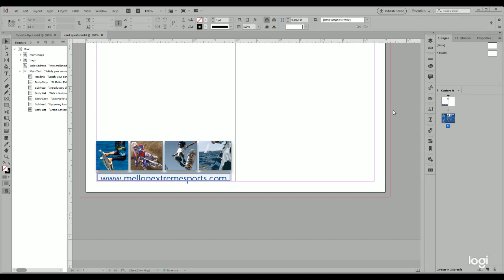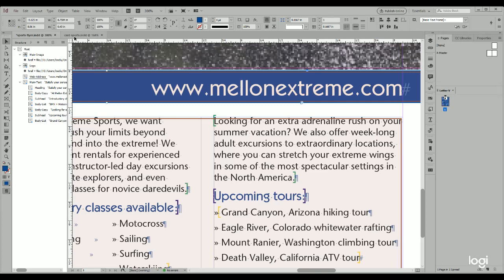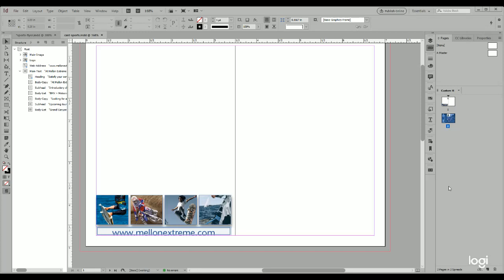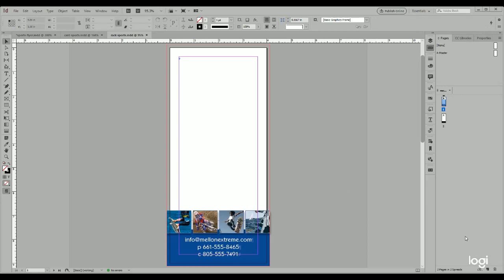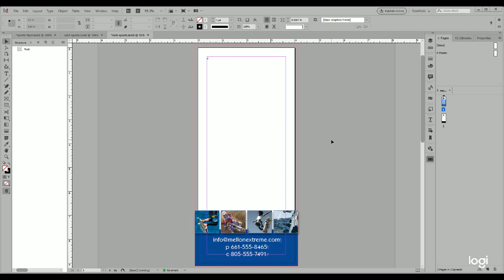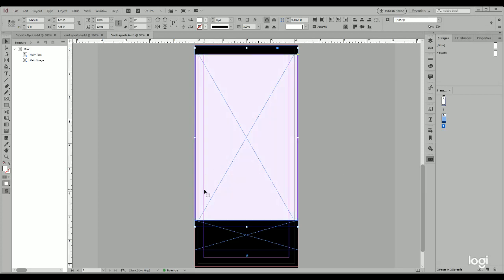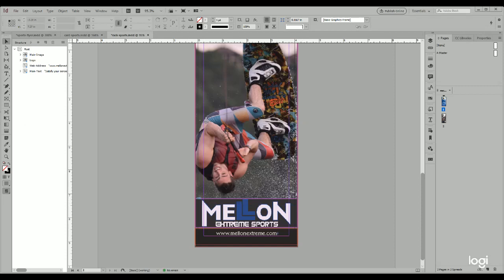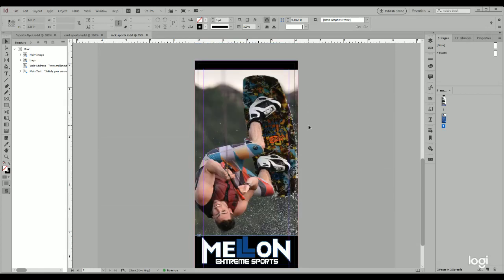2020 04 D7 Part3